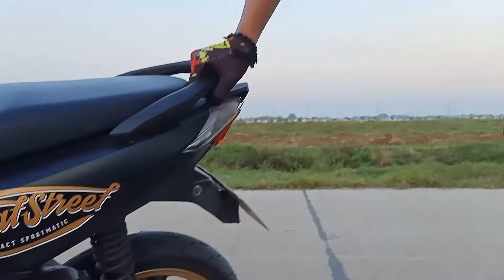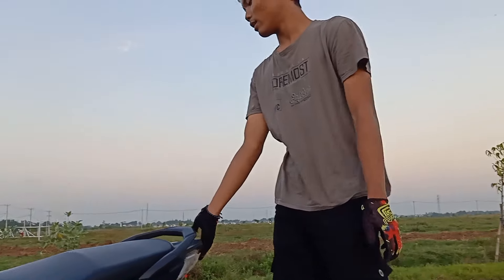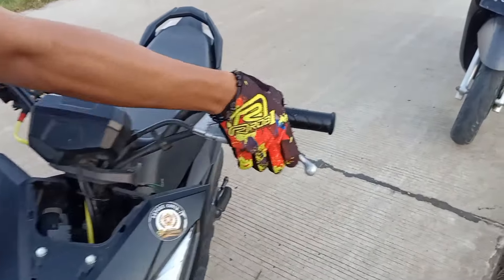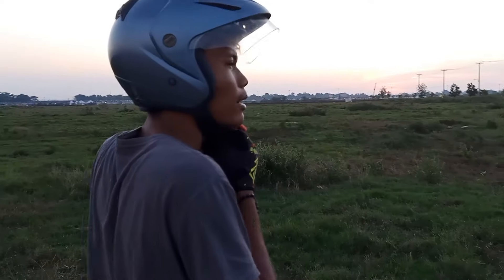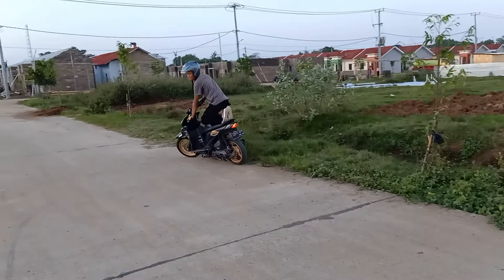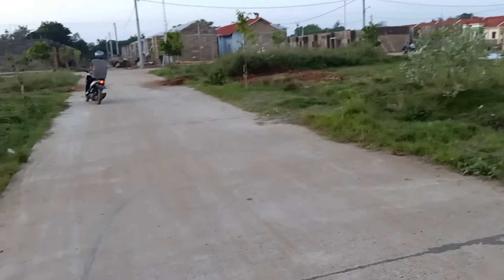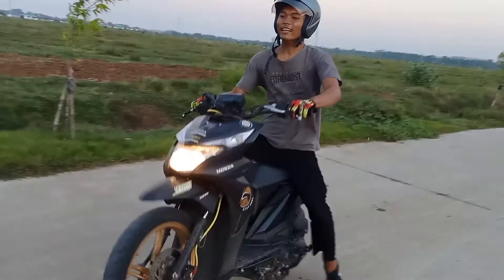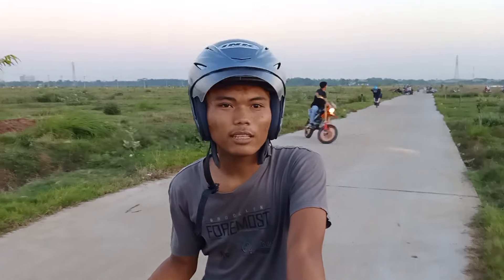TUTORIAL WHEELIE MATIC BEAT DAN RACIKAN CVT MATIC WHEELIE (110/115) SEKALI GAS NGANGKAT!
Follow juga